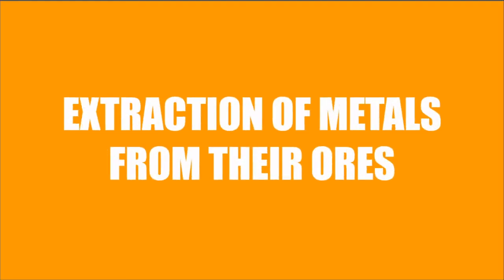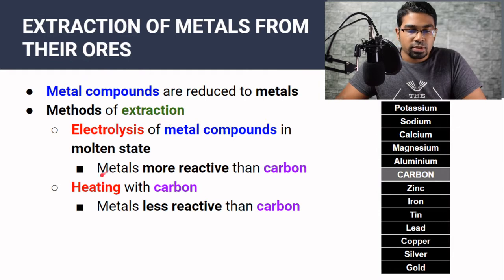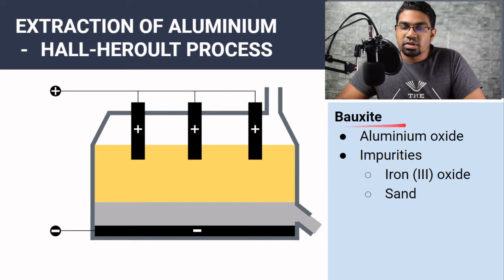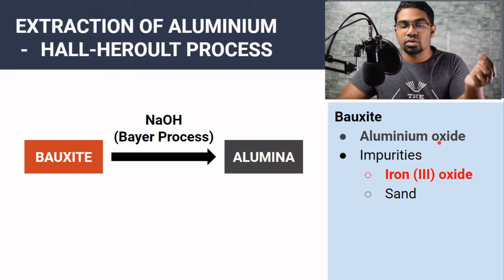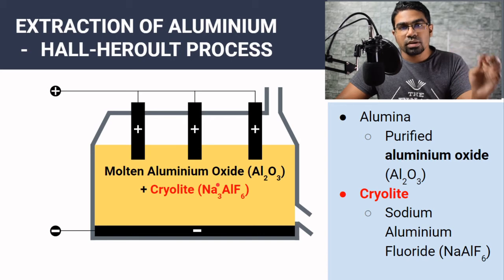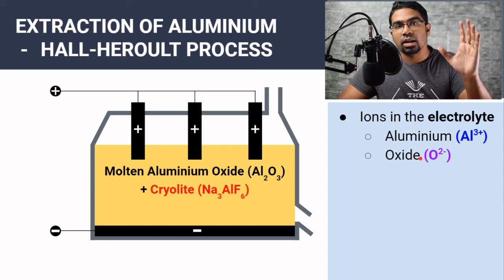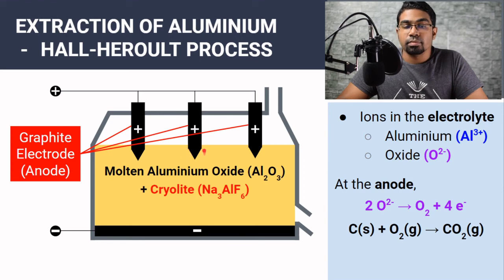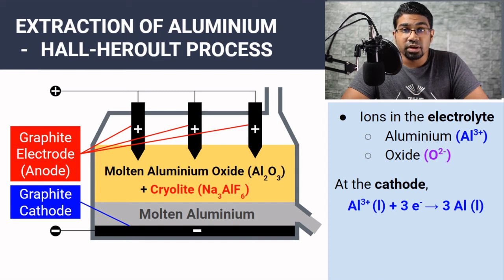Extraction of Aluminium from Bauxite | Hall-Heroult Process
How is aluminium extracted from its ore (bauxite)? What is the Hall-Heroult Process?